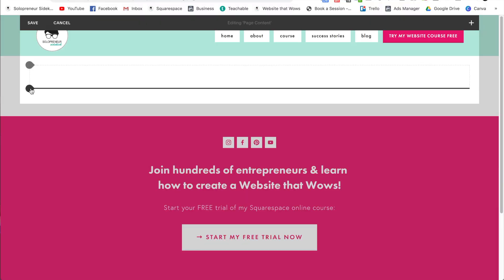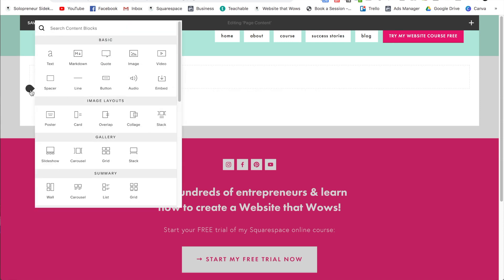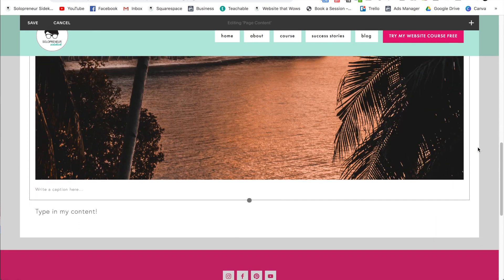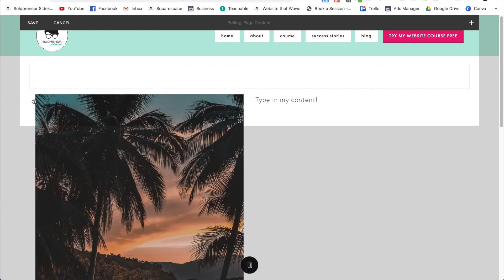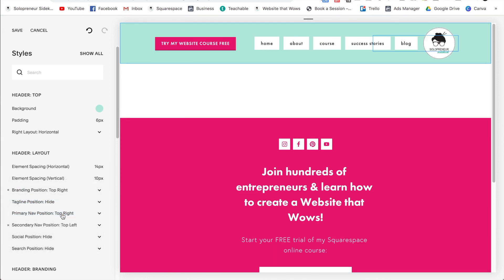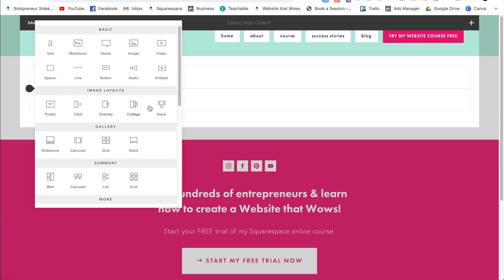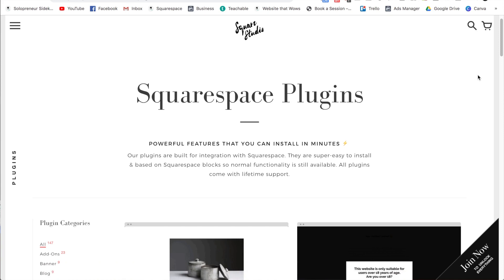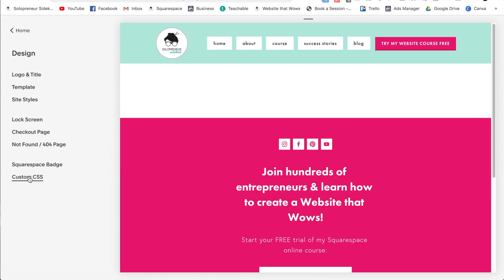How to Customize Your Squarespace Website (Version 7.0)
How much can you customize your Squarespace website? Will it just look like the template? Answered in today's video!

ABOUT ME: I'm Louise. I teach entrepreneurs how to leverage tech so that they can save time, automate more and scale their business with ease.